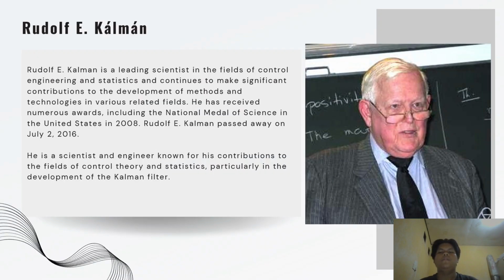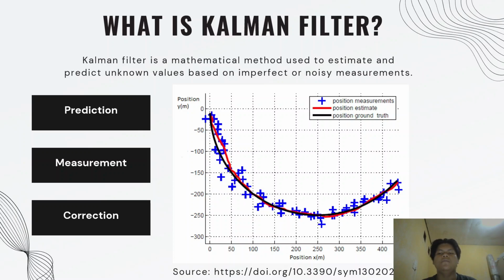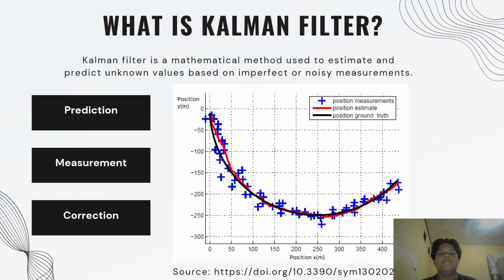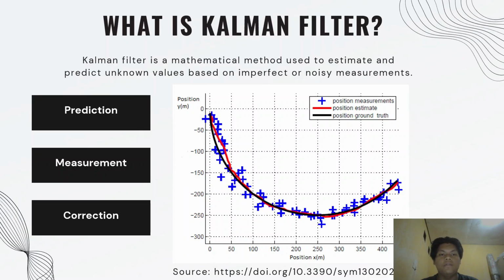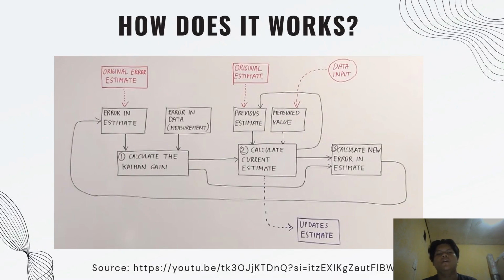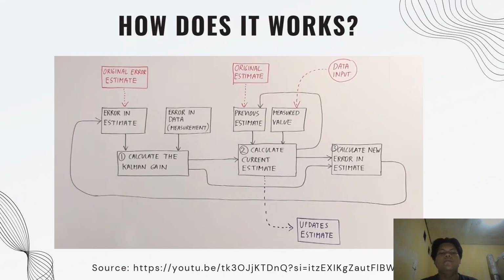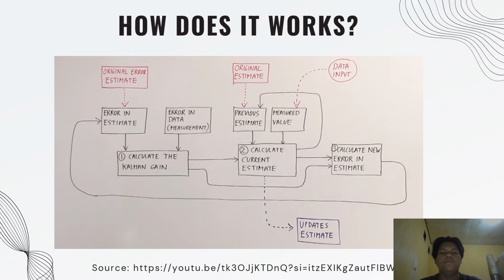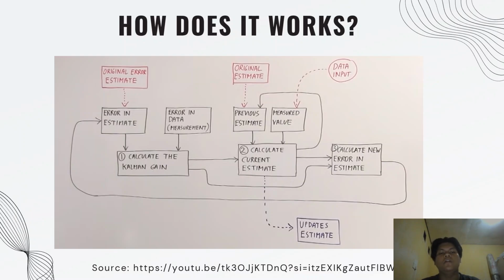PRESENTATION UTS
Nama: Rizqy Pratama Singarimbun
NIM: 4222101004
Kelas: Pagi - A